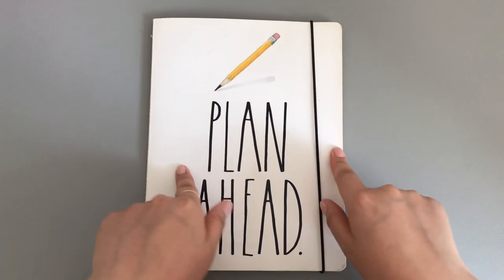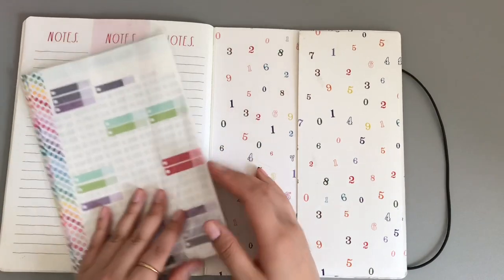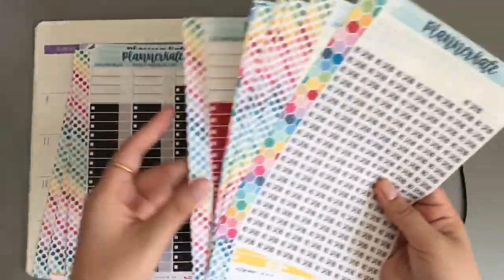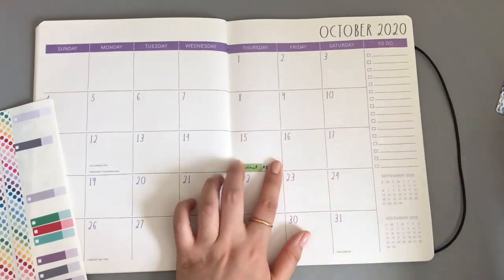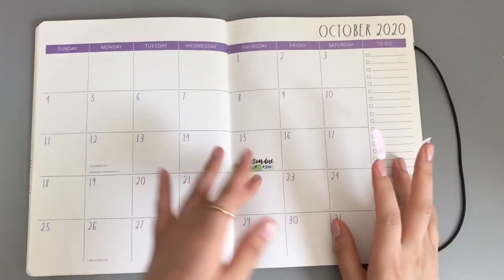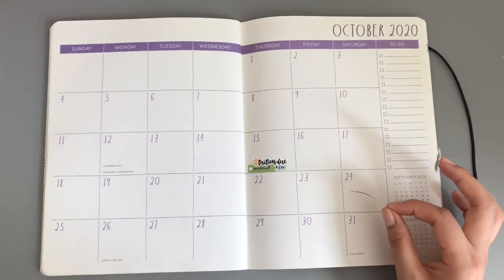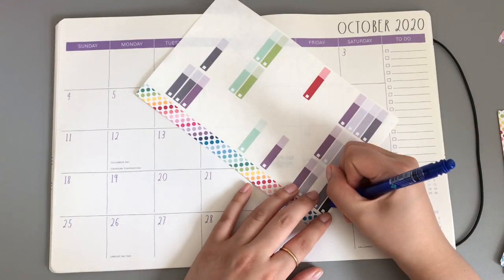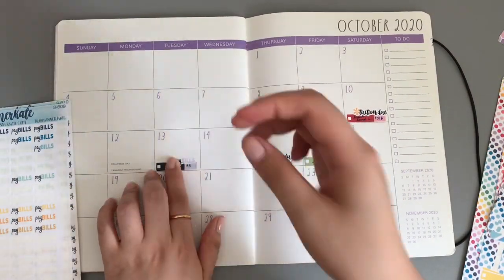October 2020: Monthly Set-Up...LAST MONTH with my HEARTLAND SCHOOL LOAN!!!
Hey Guys!
I hope you guys enjoy this video! Stay Informed! Stay safe!

WANT TO SAVE SOME MONISHKA!!![$$$] ON ERIN CONDREN!

WANT TO SAVE SOME MONISHA!!![$$$] ON DAGNE DOVER!

-Rakuten - Get a $10 reward & cashback for shopping online! -

Nail Color: ESSIE " Sugar Daddy "

*Planner Kate Budget Stickers I currently use...most affordable if you are just starting!*

Amazon Desk/Work items:
Mouse Cover
Keyboard Cover
(Similar)Bundle Keyboard cover/Mouse cover
3 Tier Wood/Metal Cart
Apple Magic Keyboard Wireless
Desk Pad
(Larger Version if you click the store)
Laptop Stand
Apple mouse
(Mouse is renewed but if you go the apple store on amazon, they also sell new mouses)

Amazon Items:
Clear Tape for Label Maker
Label Maker (similar)
Transparent A6 Binder
Transparent A5 Binder
A5 Filofax ( Dark Aqua)
A5 Filofax (Yellow)
Smartphone Tripod Adapter
PIXI Mini Tripod
Touch Screen Pen
Laminator with Lamination Sheets

Lamination Sheets 5mil
Black Pocket Filofax
Dark Aqua Personal Filofax
32 lb Paper
6 Hole Puncher
Paper Cutter
Blade Refill for Paper Cutter
Translucent Binder (similar one)
Fire Proof/ Waterproof Pouch